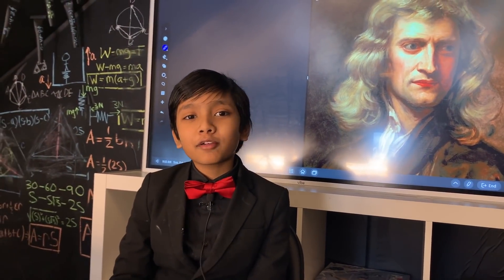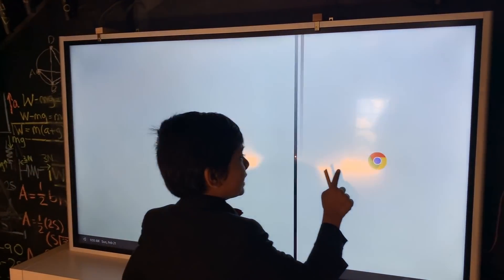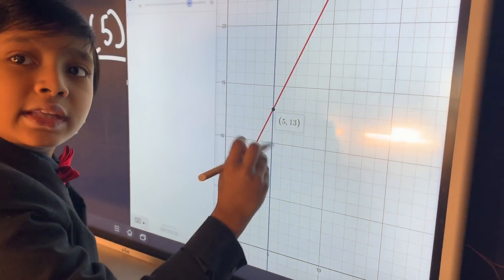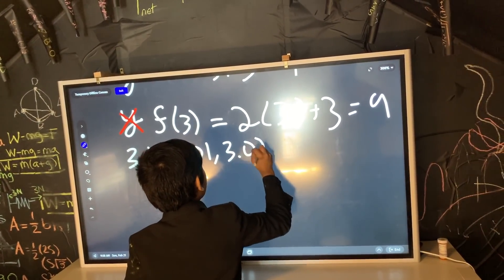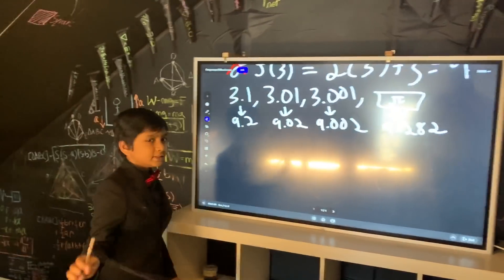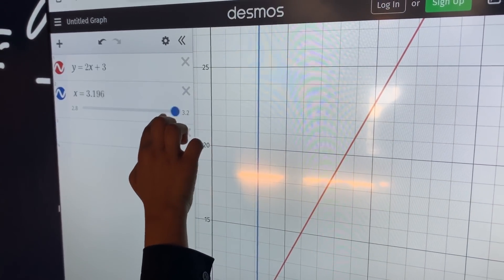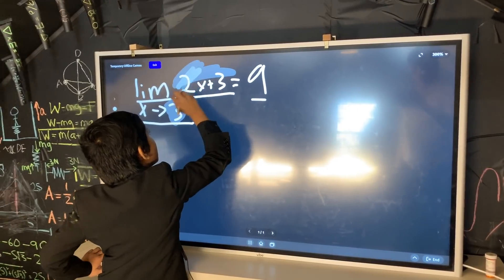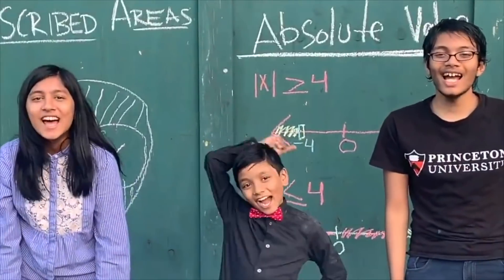Calculus Lecture 1 : Limits | Professor Soborno Isaac Bari